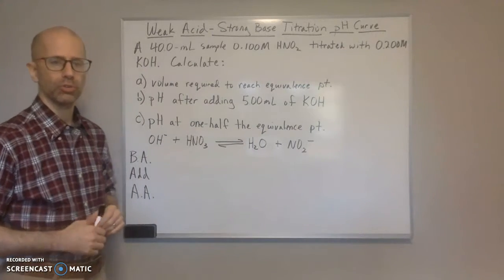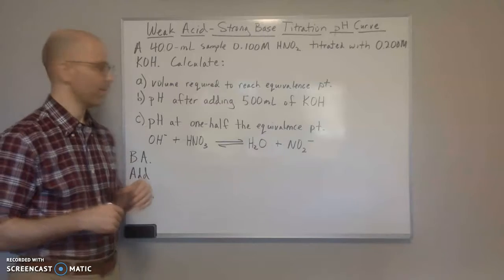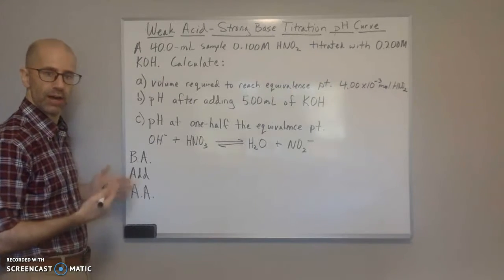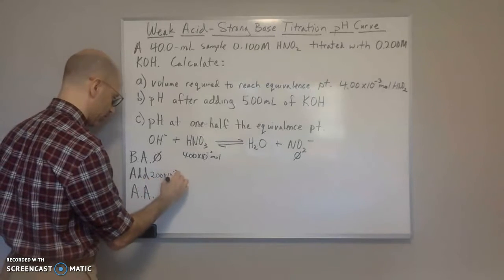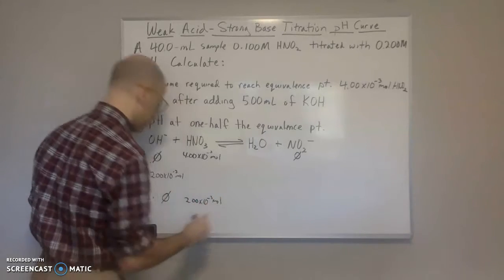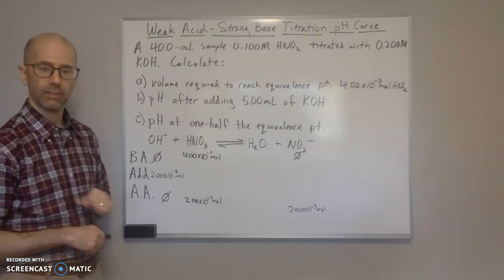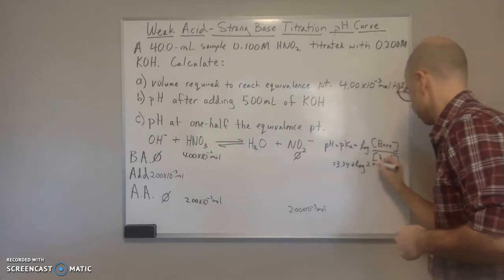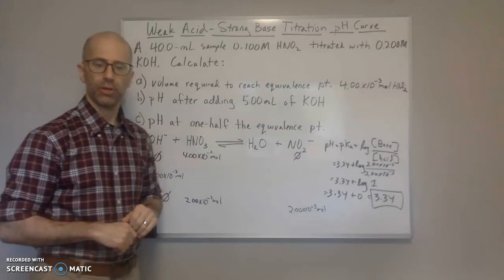Weak Acid-Strong Base Titration pH Curve-Practice Problem (Part 2)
In this video I continue to finish the example problems showing how to answer questions regarding the titration of a weak acid with a strong base.